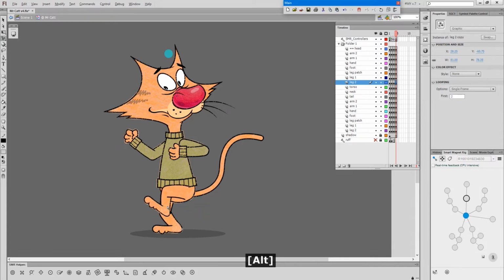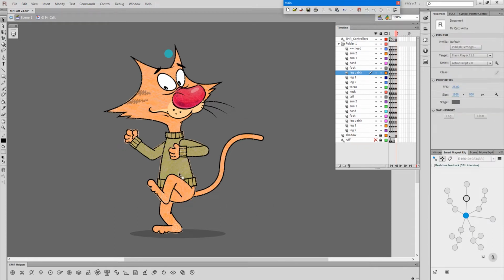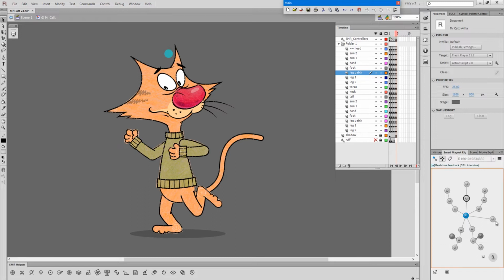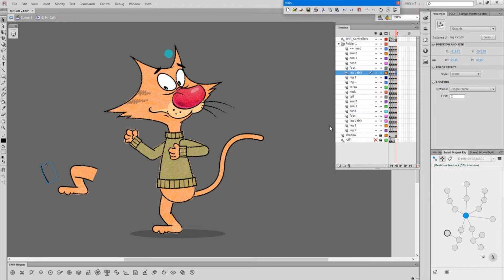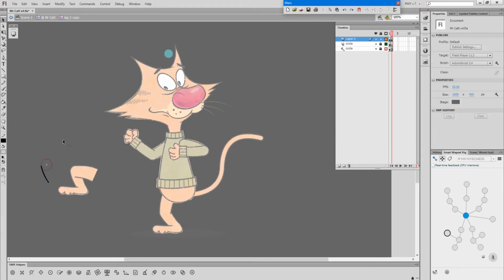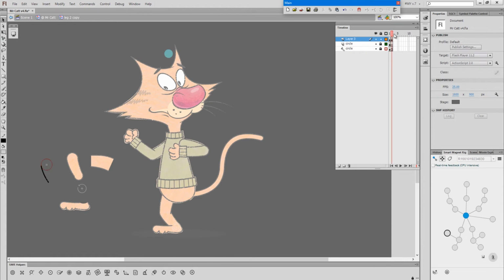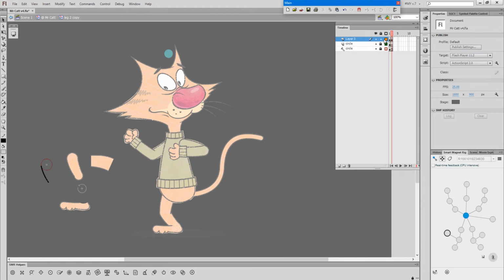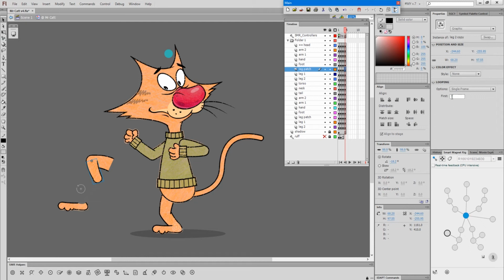💥 Control overlapping elements with Patches 💥 Advanced SMR in Adobe Animate